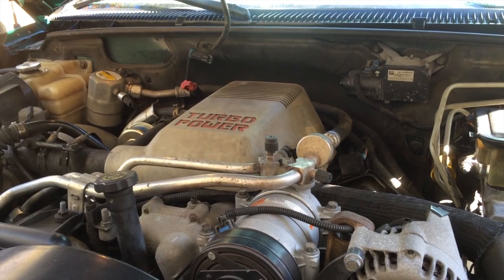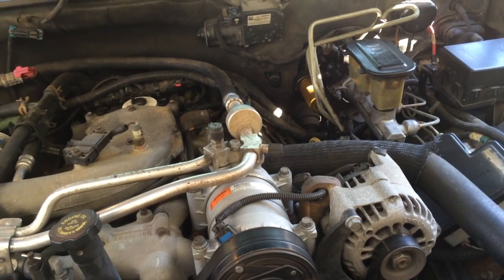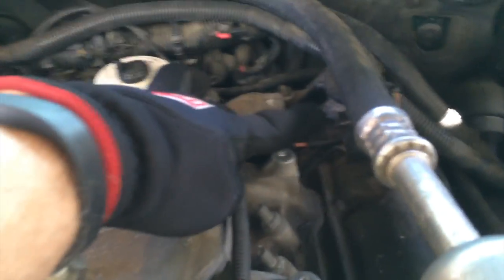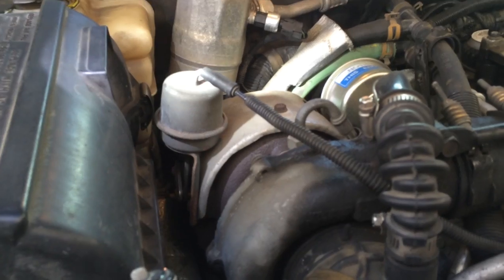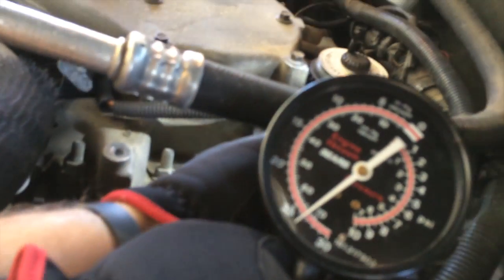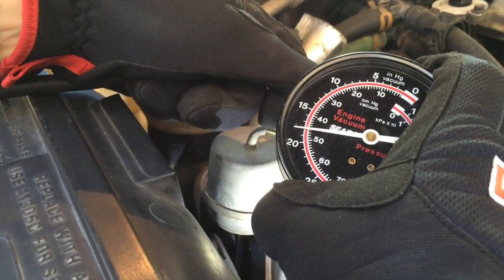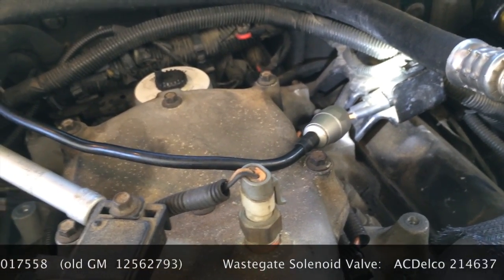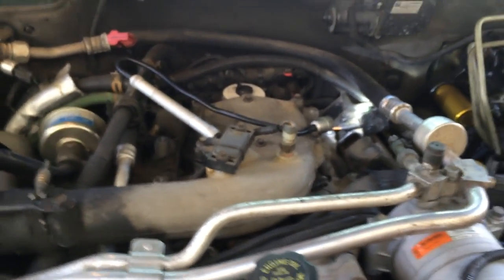1994 - 2002 GM 6.5L Turbo Diesel Engine P0236 Code Wastegate Diagnosis (Chevy & GMC)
This video highlights diagnosis and repair of DTC P0236 turbocharger wastegate boost operation on 1994 thru 2000 old body style (OBS) GM Trucks (Chevrolet and GMC and Holden brands and models C/K, Silverado, Yukon, Tahoe, Suburban, Sierra, Cheyenne, W/T) with the Turbocharged 6.5L diesel fueled engine option.  The GM / ACDelco part numbers are included for all parts needed to perform the repair, as well as some others that are involved in the operation of the wastegate.

GM 89017558 (supersedes GM 12562793) vacuum pump

GM 1997255 / ACDelco 214-637 waste-gate solenoid

GM 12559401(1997+) or GM 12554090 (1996) rigid vacuum lines

GM 12456425 (supersedes GM 12533739) turbocharger actuator

Genuine GM service manual 98+ OBS trucks

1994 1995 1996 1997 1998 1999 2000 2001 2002

Chapters:
0:00 - Problem overview
0:40 - Remove engine shroud
0:53 - Procedure overview
2:00 - Vacuum pump location
2:25 - Vacuum line routing
3:00 - Wastegate solenoid location
3:27 - Wastegate actuator location
4:10 - Diagnosis tips
4:50 - Vacuum measurements
8:53 - Replacement part numbers
9:55 - Part testing tips